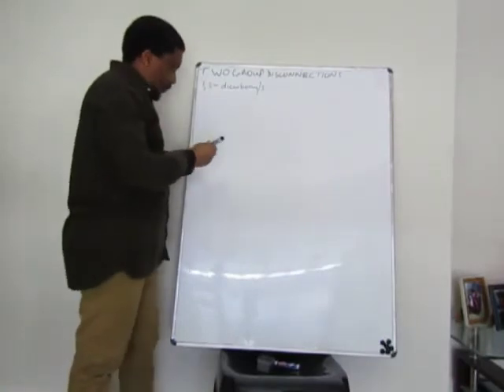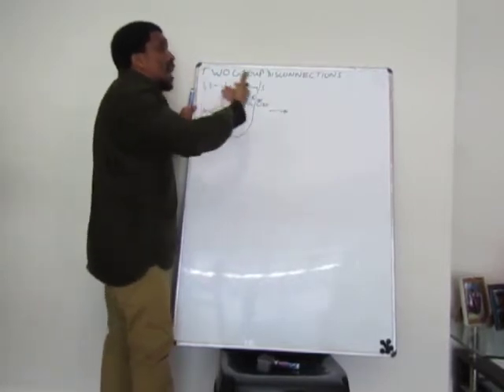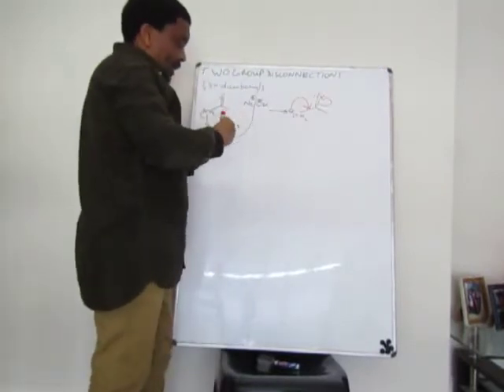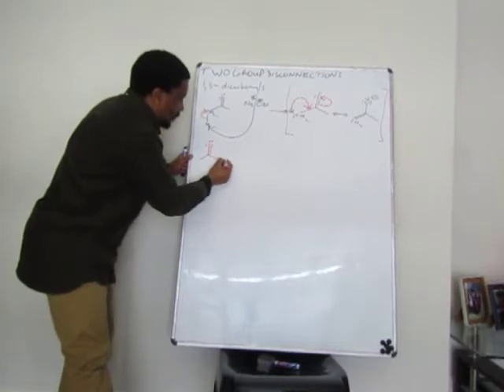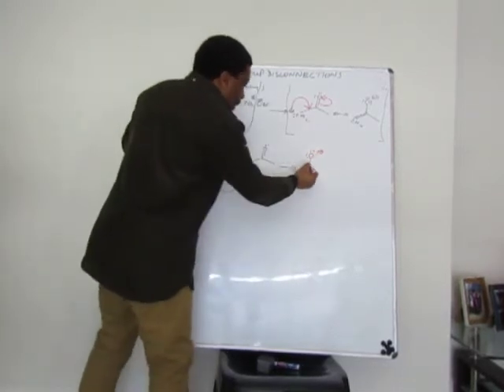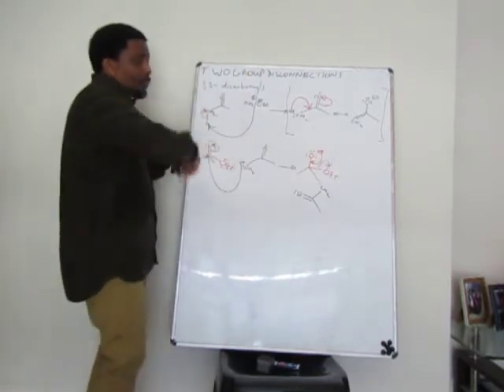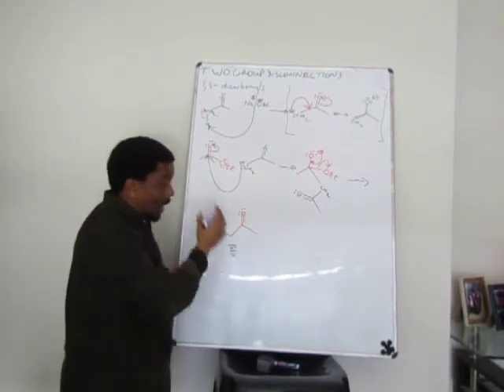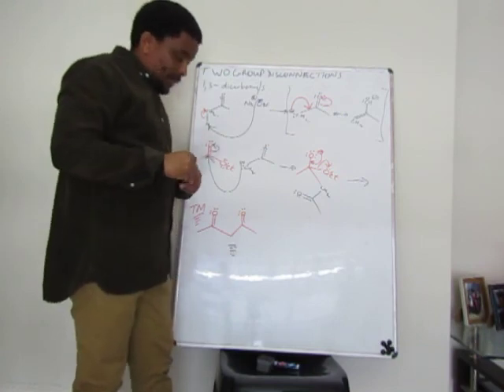DISCONNECTION APPROACH 33 Compressed